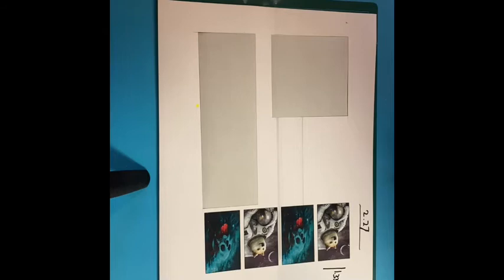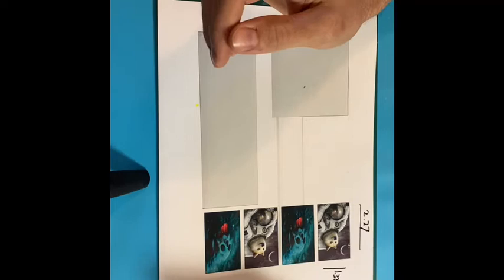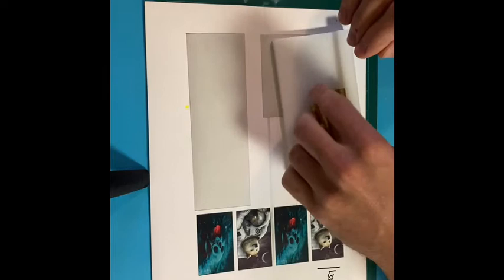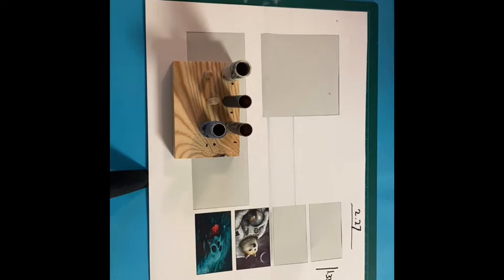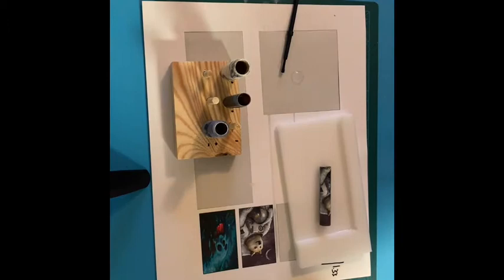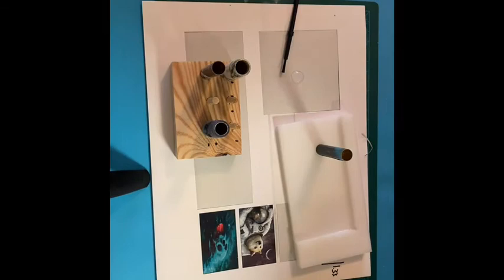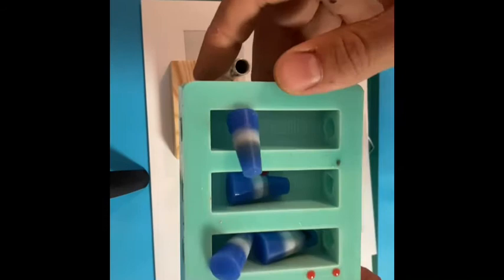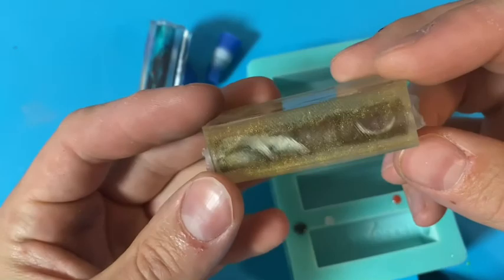Prepping and casting a label tube in pen blank. Create your own pen label design.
I have made tons of these tube label casts over the years. This is how I do it. I’m not an expert and There are probably many ways to improve this process. Let me know what you think. I will soon update the description to include some of the materials used.

Check me out on Instagram @Laskypens